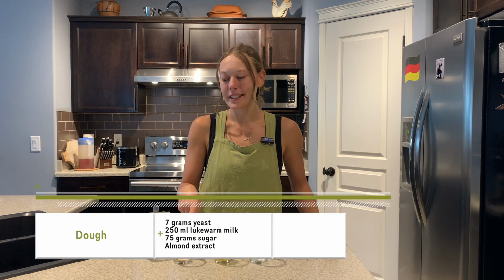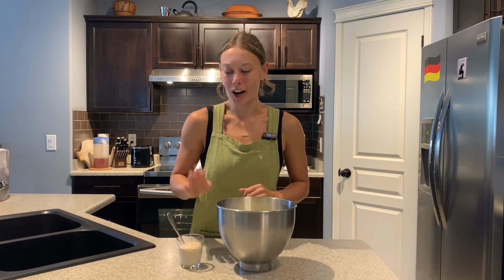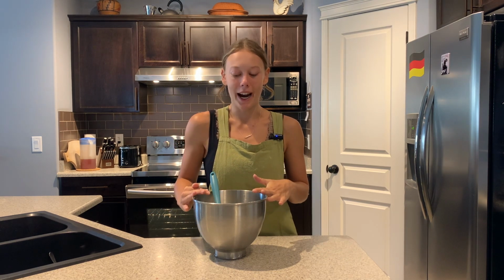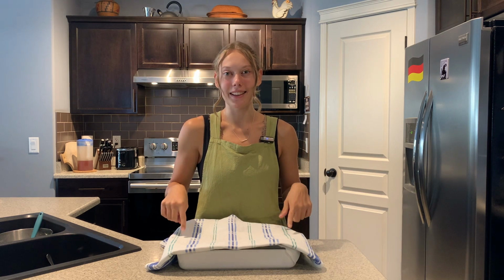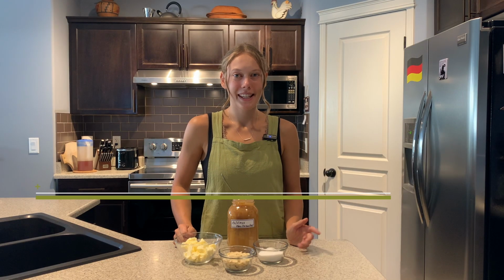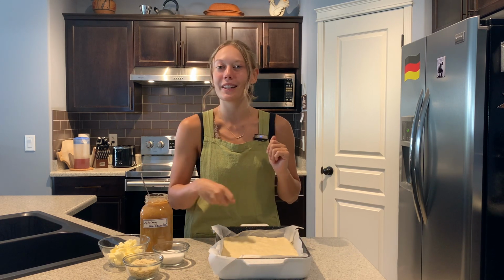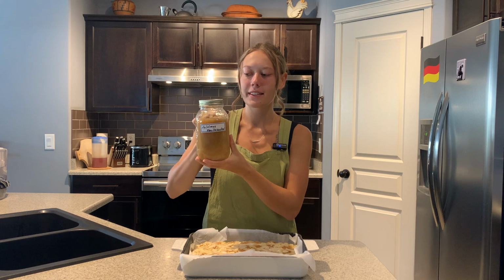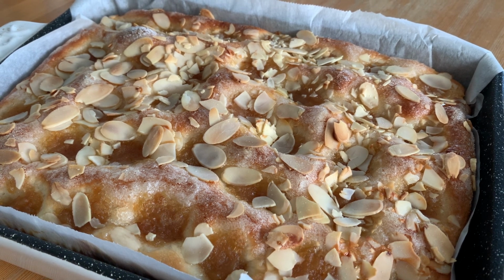Oma's Apple & Almond Butter Cake (German Butterkuchen / Zuckerkuchen)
In this video, I share another one of Oma's recipes. This German Butterkuchen or Zuckerkuchen is topped with fresh apple sauce and almonds making it a perfect sweet treat for your Sunday coffee and cake time.

00:00 - intro
00:58 - dough
05:06 - toppings
08:38 - outro

Dough:
7 grams yeast
250 ml lukewarm milk
75 grams sugar
Almond extract
50 grams softened butter
1 egg
1 pinch salt
400 grams flour

Toppings:
100 grams butter
50 grams almond slices
75 grams sugar
ca. 1 cup apple sauce